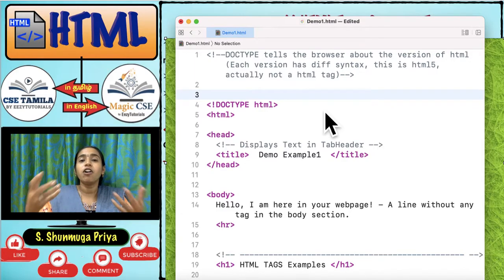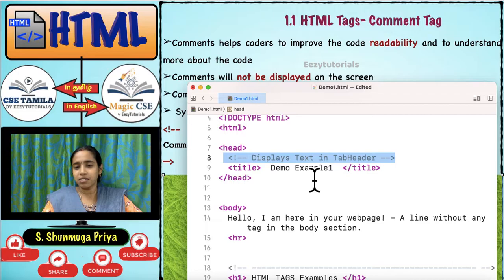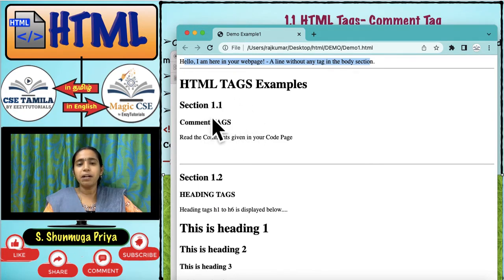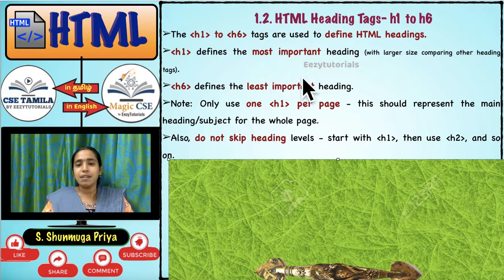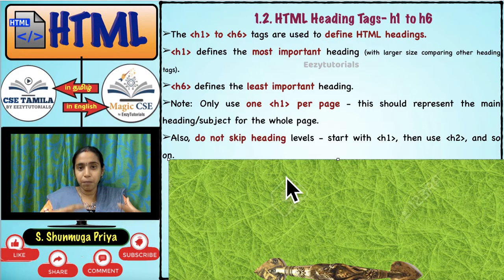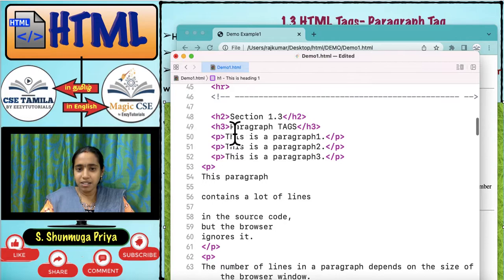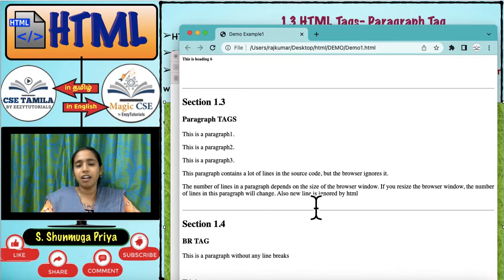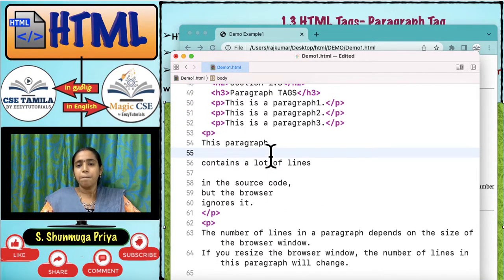4.0 Basic Tags in HTML Part 1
4.0 Basic Tags in HTML Part 1
In this video, we'll be covering everything you need to know about Basic Tags in HTML - Comment tag, title tag, body tag, heading tag, paragraph tag. From what it is to why you should learn it, we'll give you a detailed explanation.

Even if you've never written a line of HTML before, this video is for you! We'll cover everything from the basics of HTML to more advanced topics in this tutorial series, so that you can start creating websites the right way from the start. If you're a beginner, this video is a must-watch!